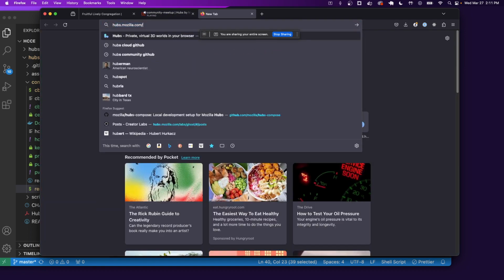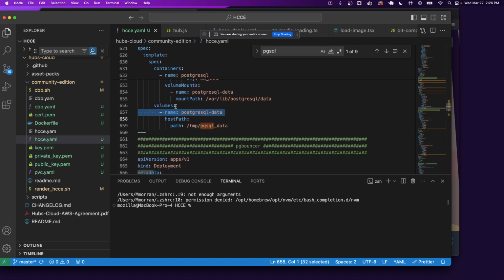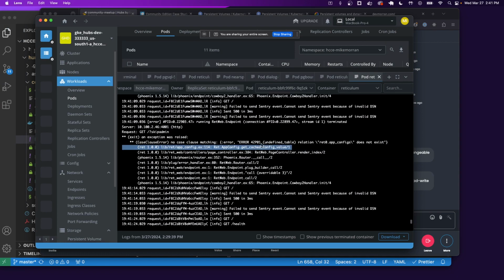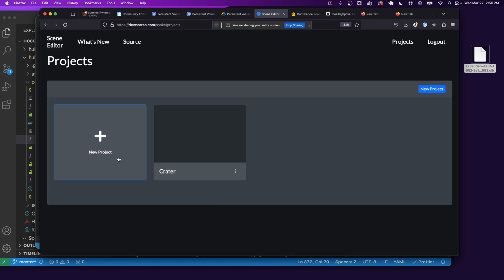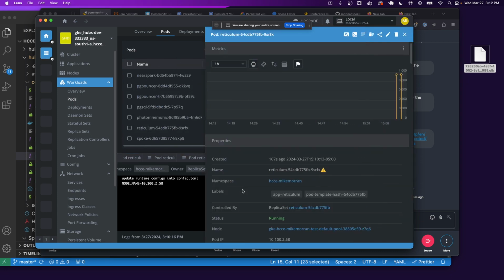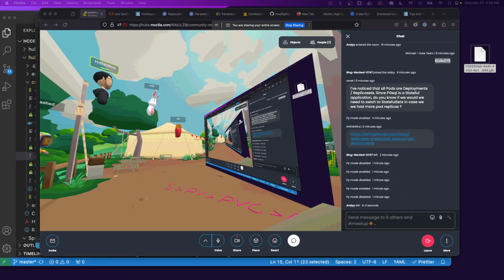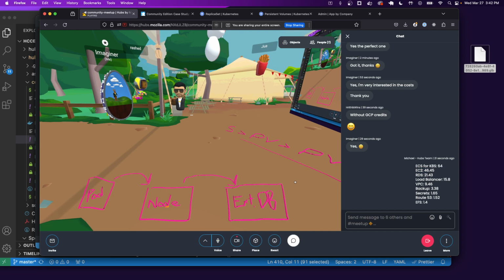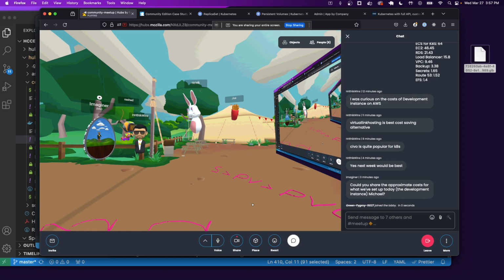Persistent Volumes with Hrithik Tiwari - Community Edition Setup Session - March 27, 2024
In this setup session, we walk through Hrithik Tiwari's guide for setting up persistent volumes on our GCP instance